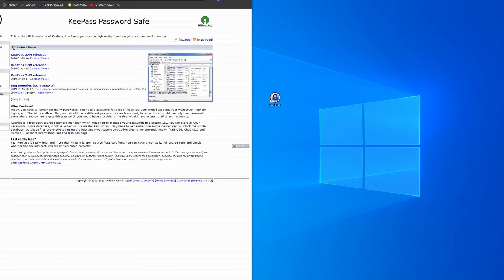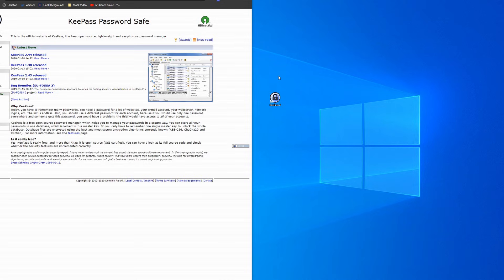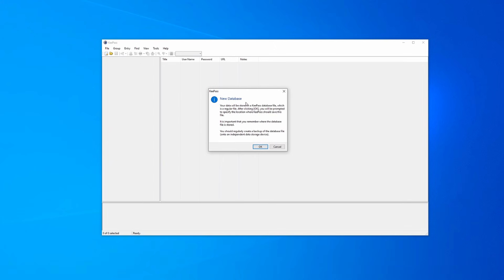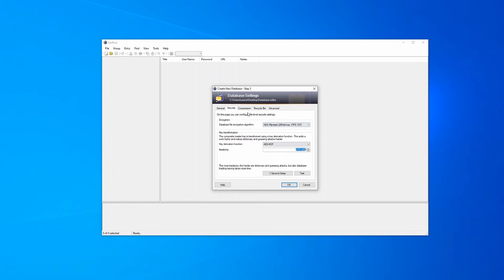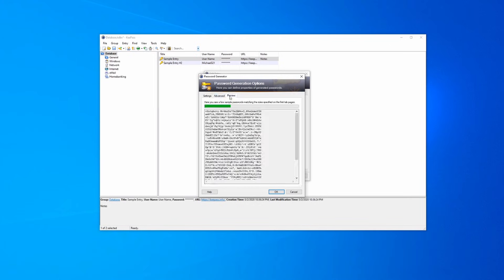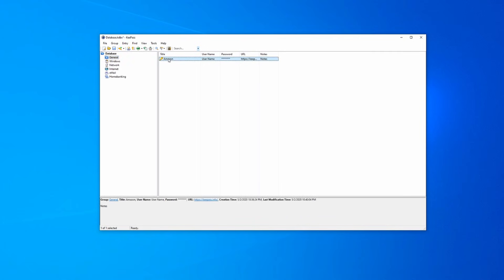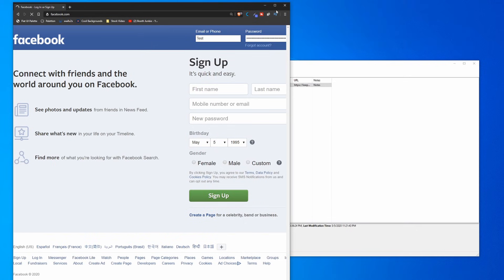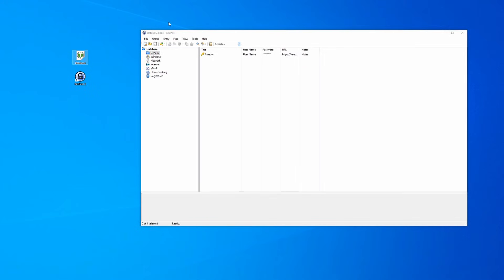The ULTIMATE Guide to KeePass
Easy, free, password management! Learn how to use the KeePass open source password manager today in this full, in-depth tutorial/guide made for anyone looking for secure password management.

This will cover an introduction to KeePass vs other password managers like 1password, lastpass, & Bitwarden, teach installing the program, managing databases and passwords, other forks and interfaces (Like KeePassXC), as well as advanced tips.

Timestamps:
00:30 - About KeePass
02:34 - KeePass Install
04:00 - Creating Database
07:42 - Managing Passwords
14:06 - Alternative UI
15:12 - Advanced Use-Cases